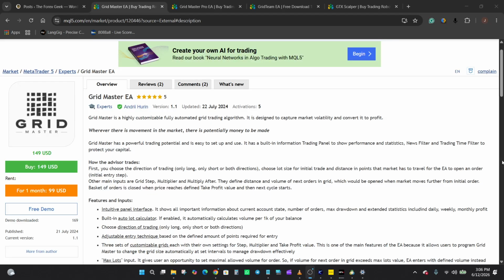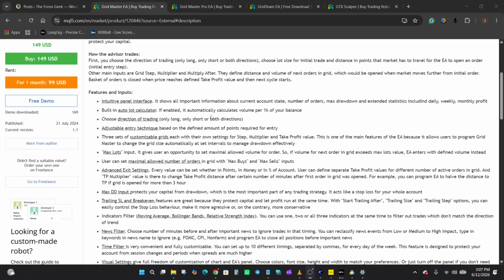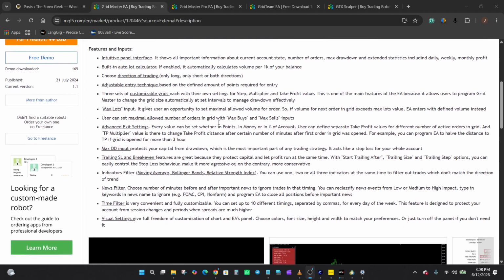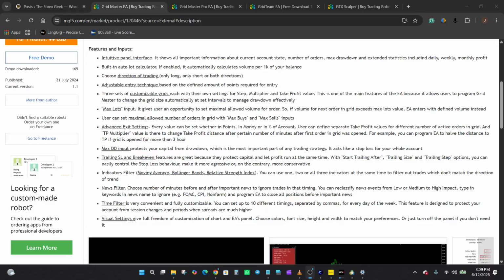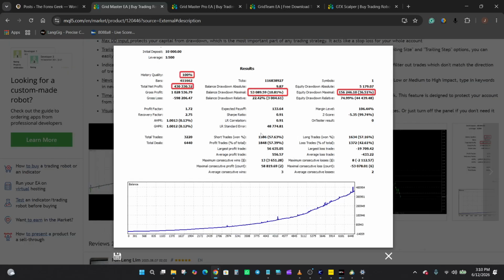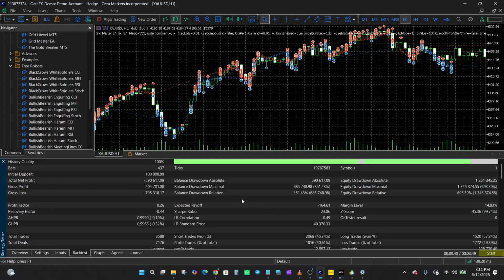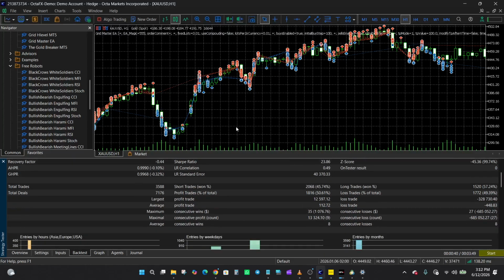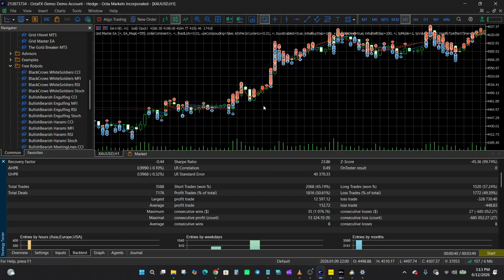Grid Master EA MT5 Review – Exploring Its Advanced Grid Trading Features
In this video, I review Grid Master for MT5 and take a detailed look at its MQL5 Marketplace page, customization options, filtering tools, risk management features, and historical backtest performance. We also examine how the EA manages grid trading cycles and discuss the factors that can influence historical testing results. As always, traders should perform their own testing and optimization before considering live use.